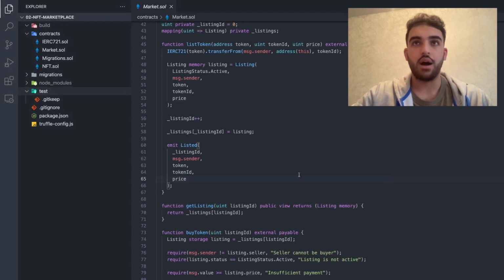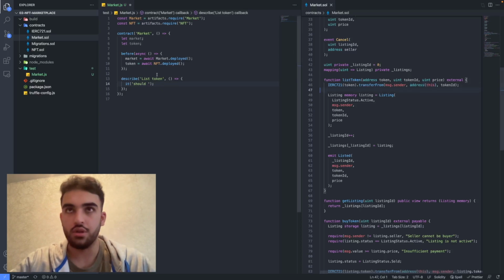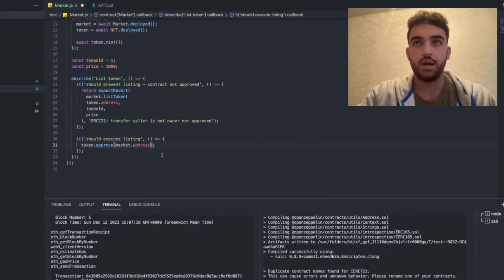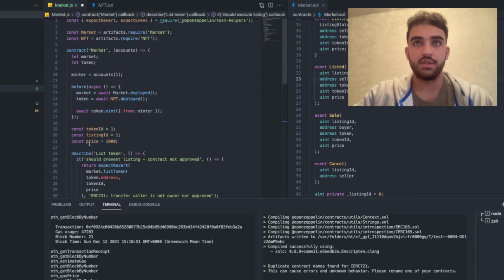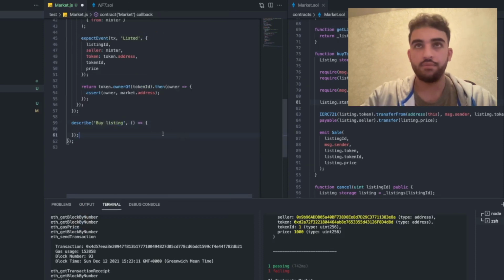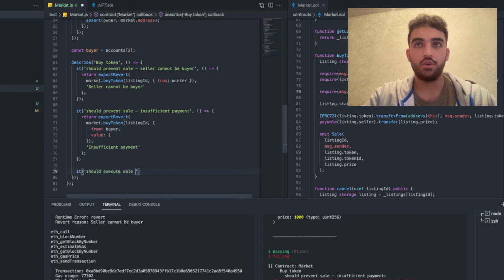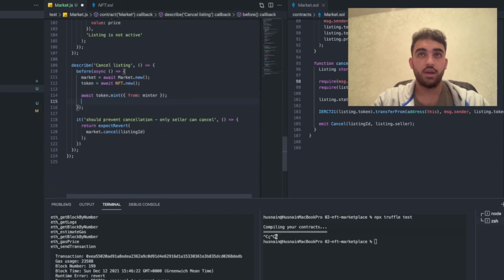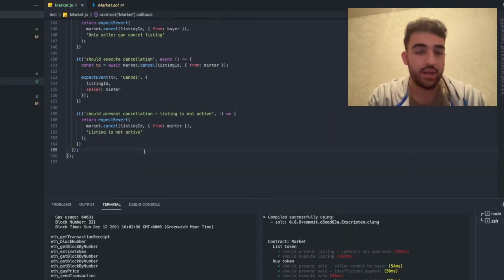Testing Smart Contracts - Solidity Tutorial (for Beginners)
A few practices on how to unit test Solidity smart contracts with Truffle.

Any questions, or struggling to follow along?